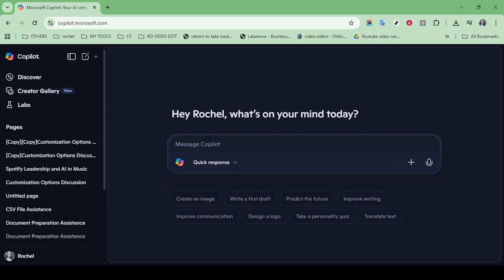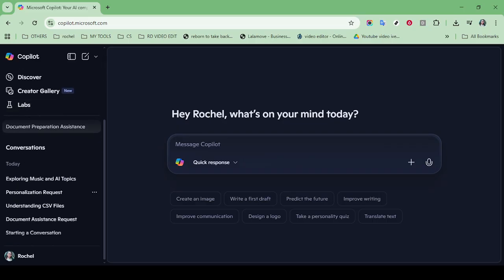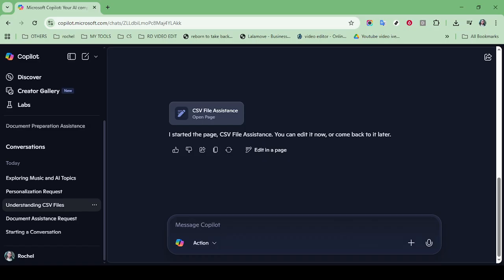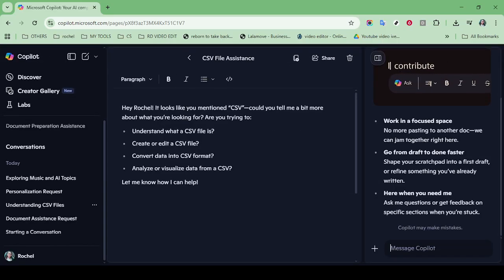How to use Microsoft Copilot to organize digital files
Microsoft Copilot revolutionizes how you organize digital files by providing intelligent assistance and automation within your existing Microsoft 365 environment. This comprehensive guide explores how to leverage Microsoft Copilot to efficiently manage, sort, and retrieve your files, saving you valuable time and boosting your overall productivity.